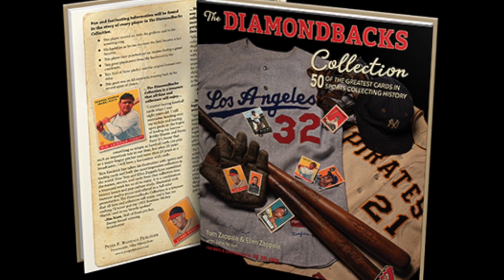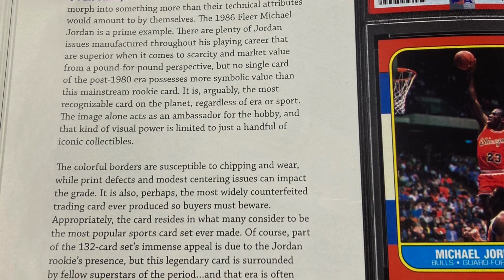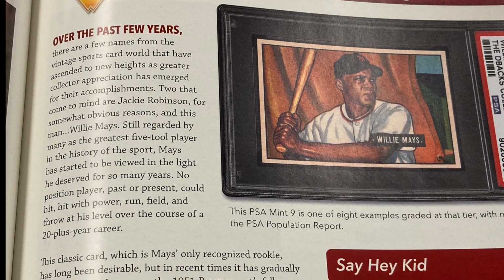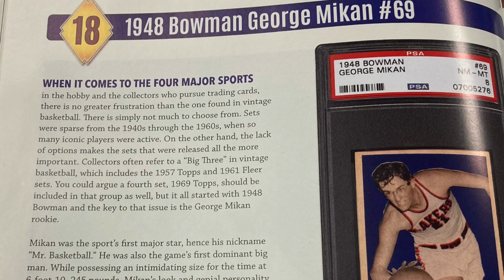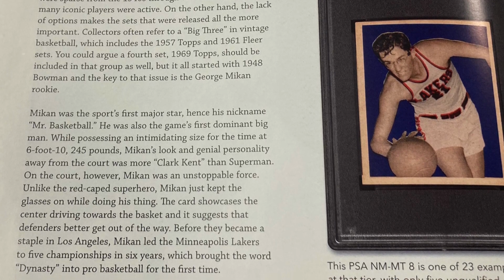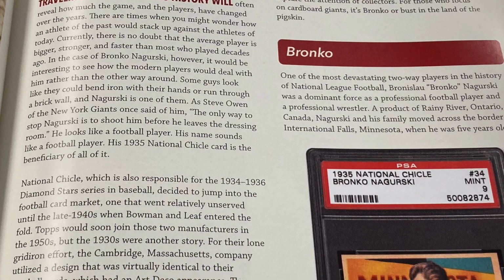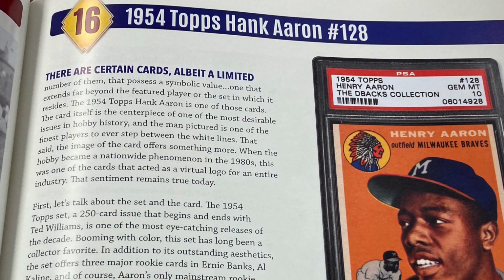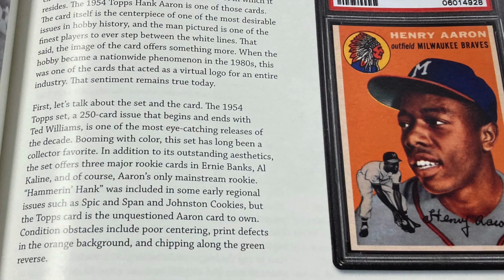The 20 Greatest Sports Card of All Time - Part 1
In this brand new series, I will be going over the 20 greatest cards in sports collecting history. This is very exciting as we can take a deep dive into the history and the lore that make this hobby so great. There is so much to learn and we're only scratching the surface here in part one. I hope you enjoy this video!

🏈 Find Murph on social media @MurphsCardTown

🏒 Wanna send something to Murph? You can do so by sending it to the following address:
Murph's Card Town & Sports Shop

Come on down! business hours are 12pm-8pm Monday through Friday (except Tuesday as the shop is closed), 10am-6pm on Saturday, and 10am-4pm on Sundays. Type in Murph's Card Town & Sports Shop into the GPS or use this address: 1478 Atwood Avenue Johnston, RI 02919. Hope to see you soon!

Amazon Music

feed=aHR0cHM6Ly9mZWVkcy5yZWRjaXJjbGUuY29tLzgzM2MwYjU3LTk4YTAtNDA0ZC1iMTFhLTYwNDYzZjYyMDUxNQ%3D%3D